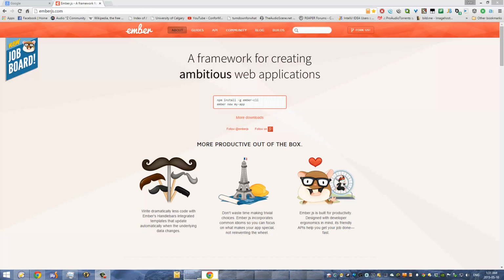Introduction to EmberJS - 1 - Course Overview